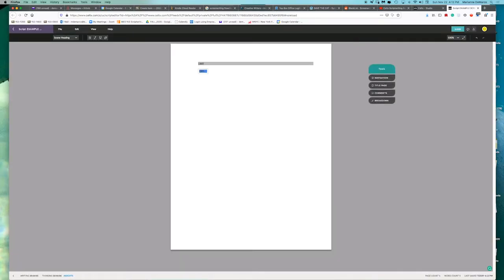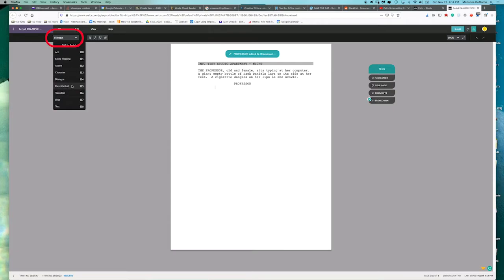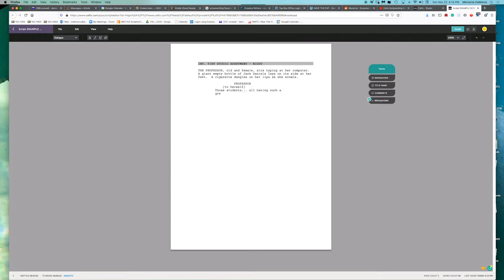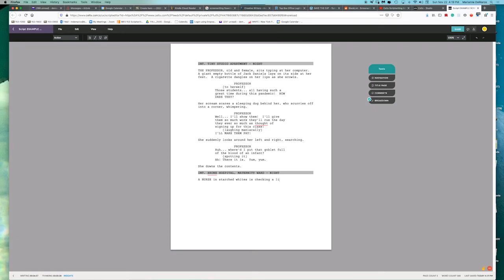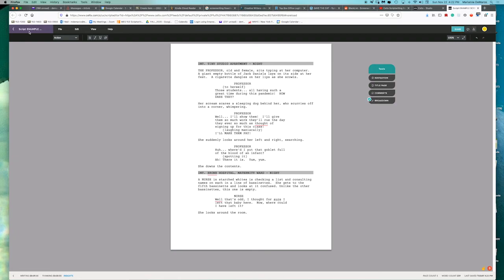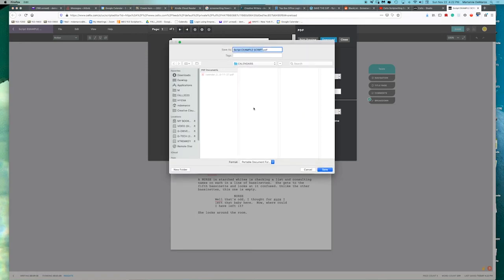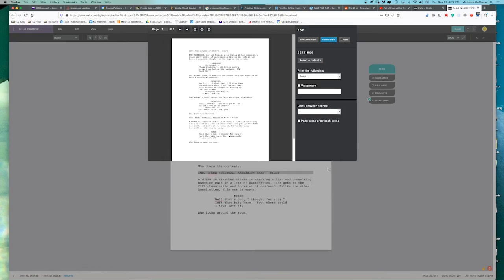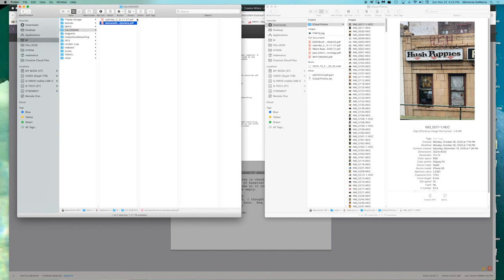CELTX DOWNLOAD & USAGE